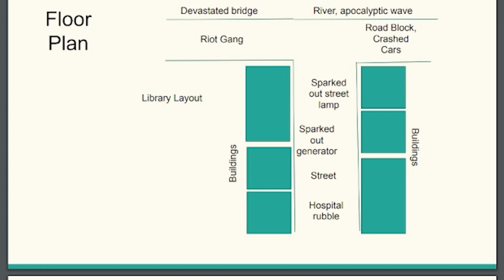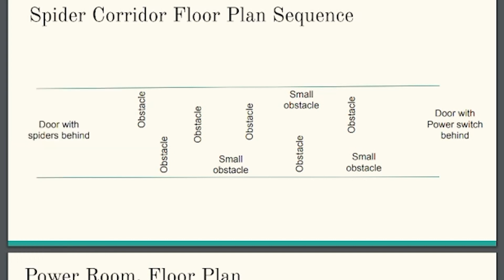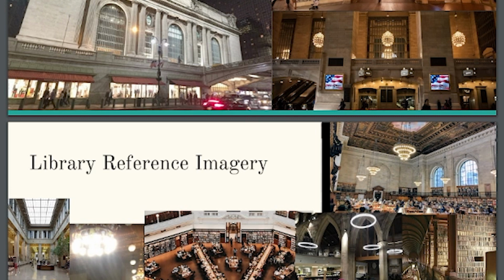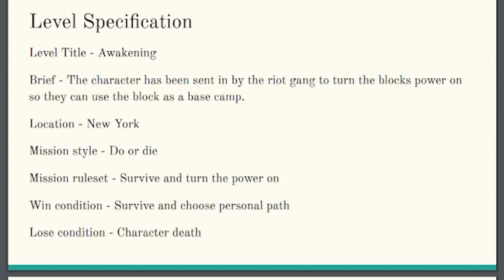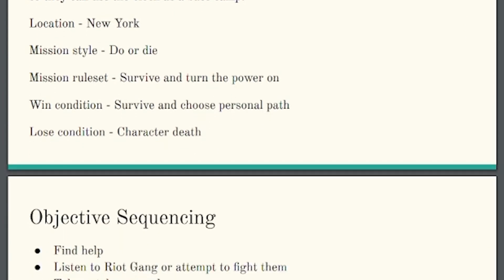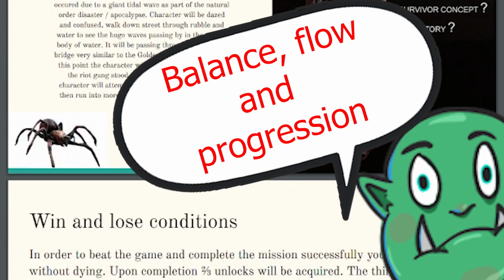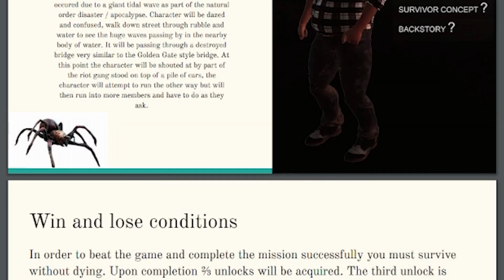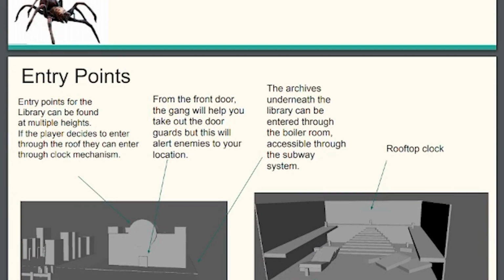Decide Design - EP.5 - Initial floor plan and research method 3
This video outline preliminary research to build a level design based around mission objectives for narrative driven games, which include scripted sequences commonly found in triple A games development, and outlines how to build your own.